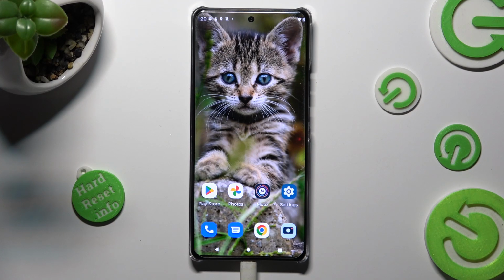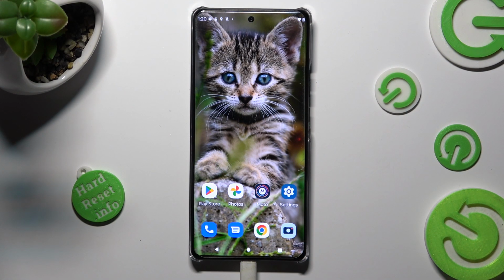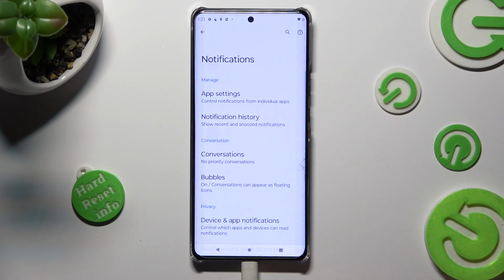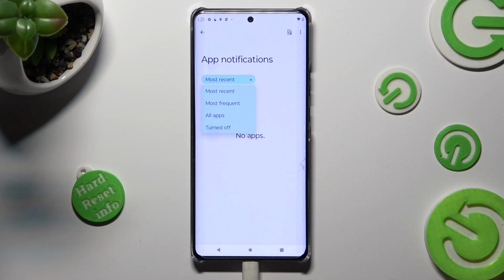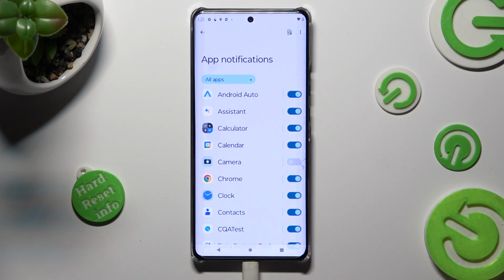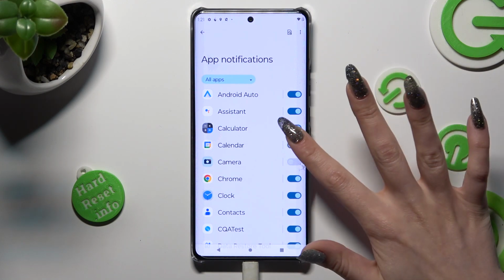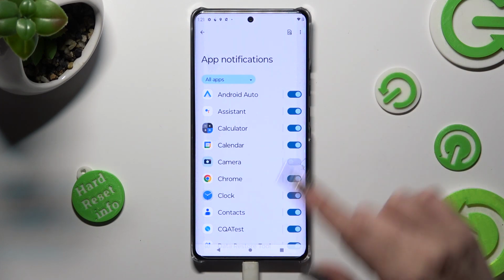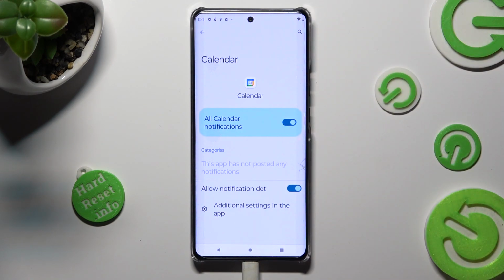How to Turn On & Off App Notifications on Motorola Edge 40 Pro?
Tired of being bombarded with app notifications on your Motorola Edge 40 Pro? In this tutorial, we'll show you how to turn app notifications on and off, so you can customize which apps can send you alerts and when. With our step-by-step guide, you'll be able to take control of your notifications and enjoy a more streamlined mobile experience.

How to silence notifications on Motorola Edge 40 Pro
Controlling app alerts on Motorola Edge 40 Pro
Notification settings on Motorola Edge 40 Pro
Disabling app notifications on Motorola Edge 40 Pro